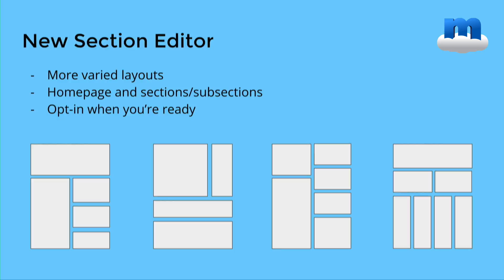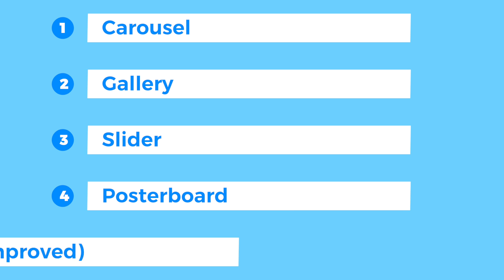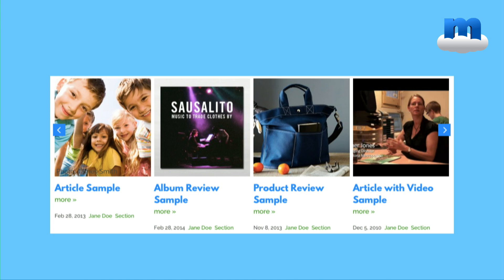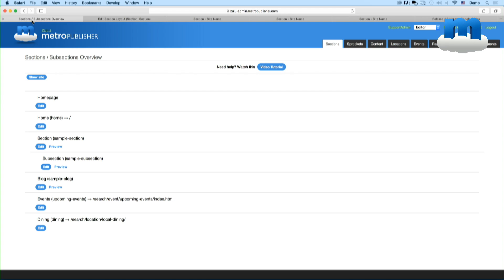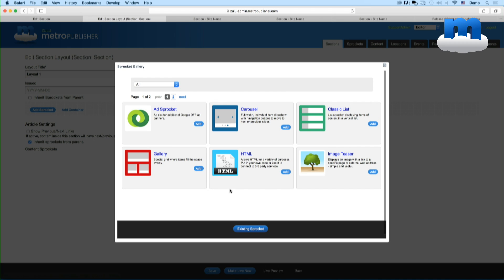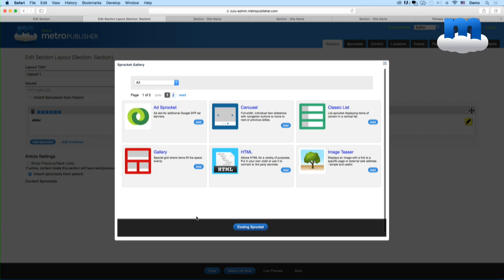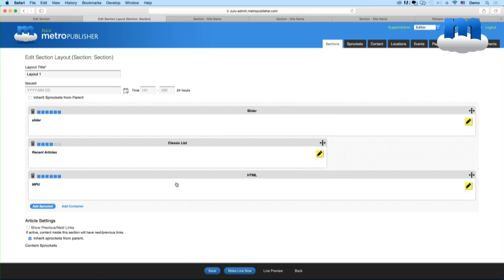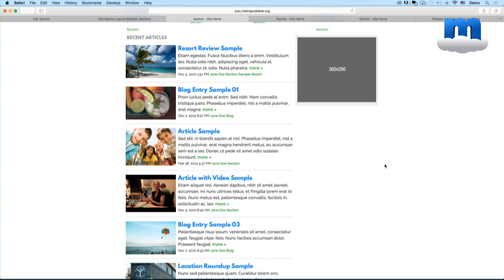Metro Publisher 4 - New Section Editor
Version 4 of Metro Publisher, as always a free update to our community, includes a powerful drag-and-drop layout builder which we simply call the "New Section Editor". Watch this episode to learn more.